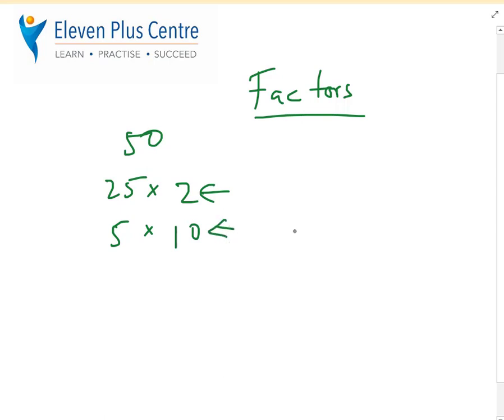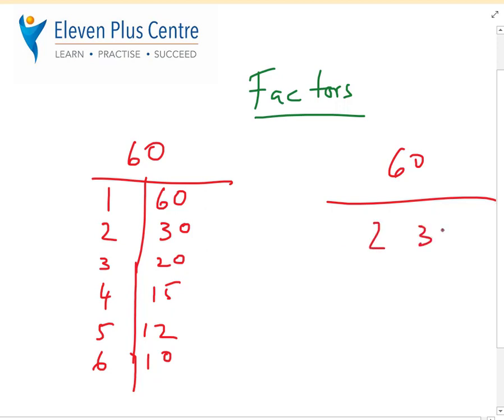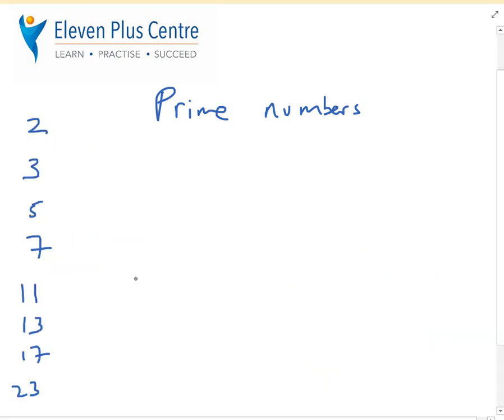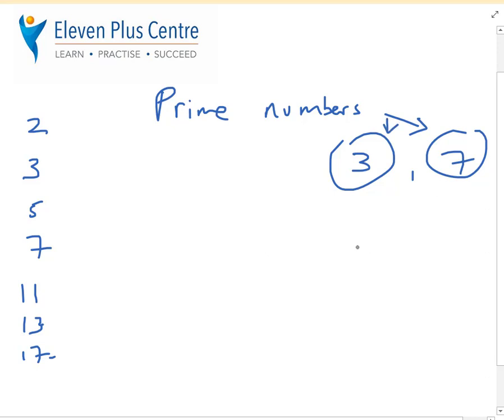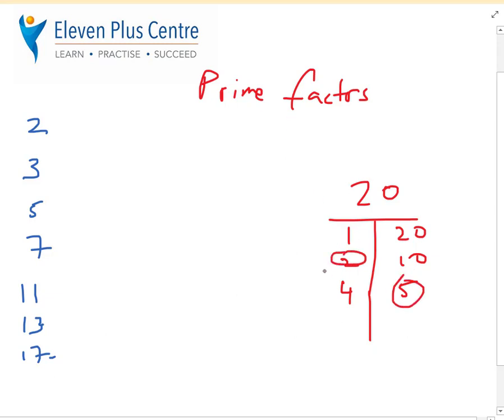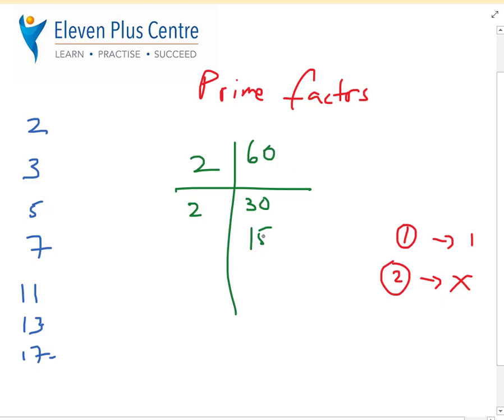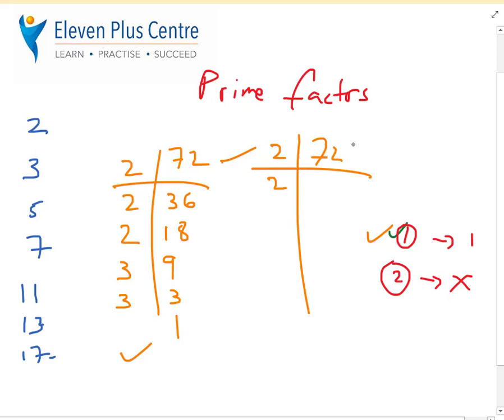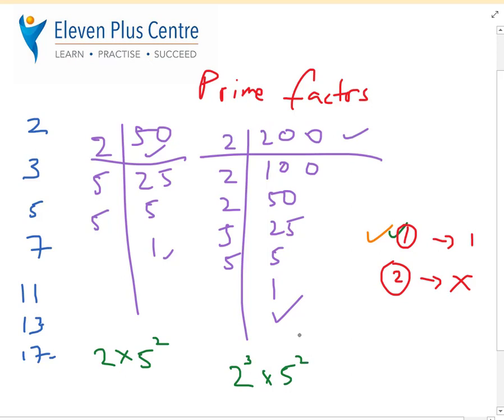prime numbers and factors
Working out multiples, factors and prime numbers.